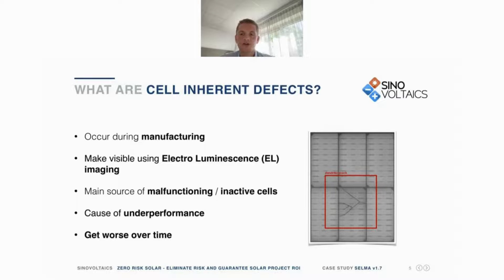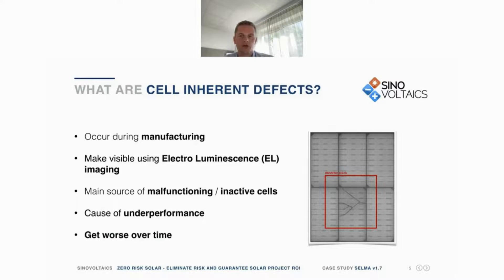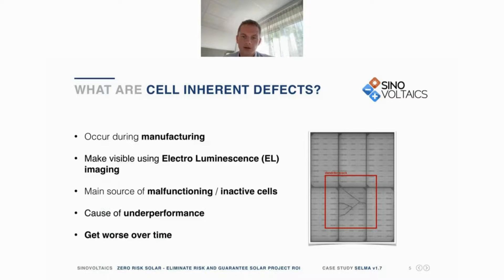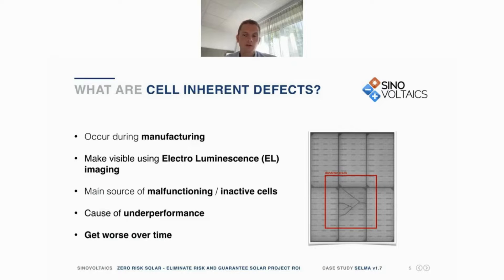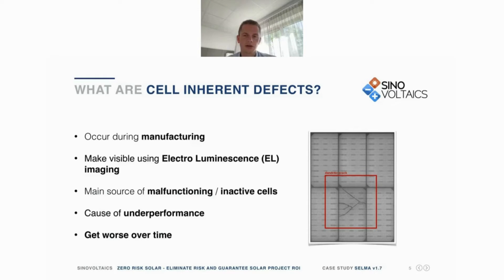What are Solar Panel Micro Cracks?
Explaining how tiny microcracks and other cell inherent defects can have a large impact on PV power plants such as: What is a Microcrack? We explain what causes Micro cracks in Solar Panels that can be identified by Electroluminescence testing or EL testing. For more details visit:

These are cell inherent defects occur  due to mechanical stress during manufacturing, during transportation or installation, and can have a lasting impact on solar cells and the solar modules. Common issues to be made visible in EL testing images are:

- Single Crack: single, isolated microcrack in a solar cell
- Cell Piercing Crack: micro crack that goes through the entire thickness of the solar cell
- Cross Crack: micro crack that intersects with another crack, forming a cross shape
- Dendritic Crack: microcrack with a branching, tree-like pattern, often caused by rapid cooling during manufacturing
- Cell Breakage Crack: micro crack that leads to the complete breakage of a solar cell
- Short Circuited Cell: cell with a defect causing a short circuit, reducing the panel's overall efficiency
- Inactive Cell Areas: areas within a cell that are not contributing to electricity generation due to defects or damage
- Solder Fault: defect in the soldering of the interconnects between cells, which can lead to poor electrical connections
- Cell Black Core: defect related to the quality of the silicon wafer used to make the cell, appearing as a dark spot in the cell's core
- Wafer Impurity: contamination or impurities in the silicon wafer, which can affect the cell's performance
- EL Intensity Differences: variations in brightness of different areas in the EL image, indicating inconsistencies in the cell's performance

These defects affect performance and longevity of solar panels, making EL testing a powerful and crucial method for QC, maintenance to find microcracks and other defects in PV modules

Other Webinars:

1 Contract Optimization For Solar PV Module Procurement
2 Insurance Based On Quality Assurance
3 PV Warranty Risk Management
4 Prevent Underperformance? Essential Cabling Tips
5 PV Asset Optimization & Quality Assurance
6 Latest Trends in Smart Batteries and Risk Management
7 Energy Storage Market, Applications, and ESS Factory Audits
8 String Inverter Quality and Reliability
9 Sinovoltaics EL Mass Analysis Software
10 Risk Mitigation Strategies for Utility-Scale ESS Projects
11 Agrivoltaics Market, Standardisation, and Quality
12 PV Plant Optimization Techniques
13 PV Cable Quality Management
14 Quality Risks of New PV Cell Technologies
15 Insights & Advantages of Upstream and Downstream PV Module Testing
16 BESS - Real Life Examples for Anomaly Detection with Battery Diagnostics
17 Navigating Legal Challenges and Procurement Contracts in PV Projects
18 Non-destructive Quality Control of PV Module Encapsulation
19 Solar Supply Chains Transparency, Global Flows, Onshoring and The Impact on Pricing
20 Onsite Electroluminescence Testing at PV Power Plants: Methodologies and Applications
21 Ethical Practices: Navigating Forced Labor, Supply Chain Security and Sustainability in PV
22 Latest Research and Developments on TOPCon and HJT Quality Risks
23 Global PV Module Market Trends – Oversupply, Regulations, and Quality Control
24 BESSential Bridging Factory Acceptance Testing FAT To The Next Level
25 Optimizing Cost and Compliance: Navigating BESS Procurement in a Shifting Market
26 Solar Supply Chain: Navigating Evolving Import Compliance
27 Best Practices for Reducing Solar Project Downtime Before and After Commissioning
28 Import Compliance Solar and Storage: First 50 Days Into The New Administration
29 Transformers: Pricing, Procurement, and Best Practices

Who benefits from our Services and Webinars?

- Commercial Developers and Installers
- Inverter Distributors
- PV Project Owners
- EPCs and O&Ms
- Financiers and Insurers
- Procurement / C-Level roles

SINOVOLTAICS - ZERO RISK SOLAR
Since 2009, Sinovoltaics has audited over 200 solar PV and battery energy storage (battery cells and modules) factories across Asia. Our solar PV and battery energy storage component-specialized auditors are accredited with the International Register of Certificated Auditors (IRCA) and proud to support you with a comprehensive and insightful assessment of prospective suppliers by using their extensive experience in the operations management of PV and BESS factories in Asia.